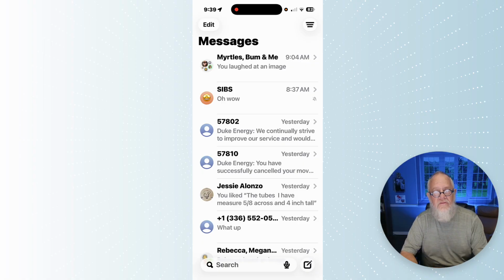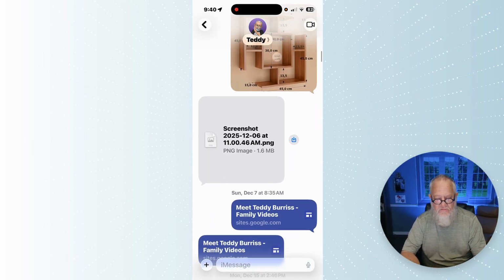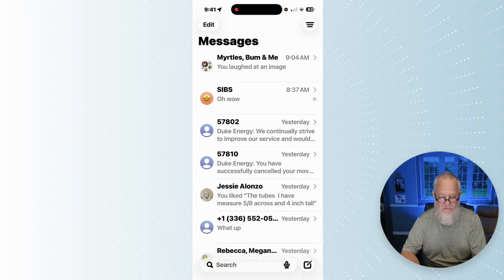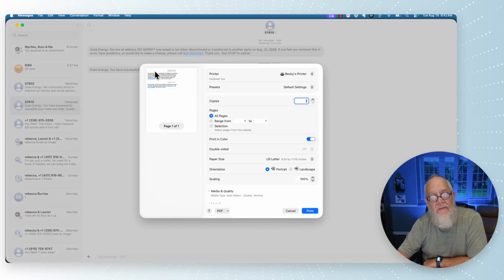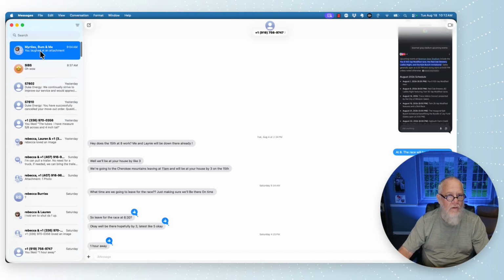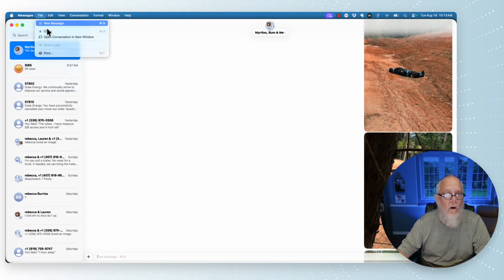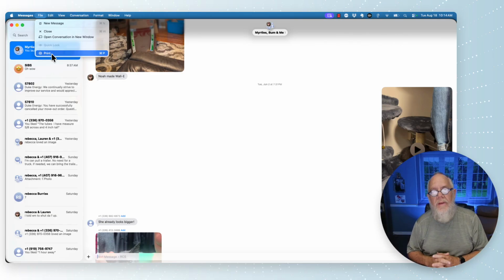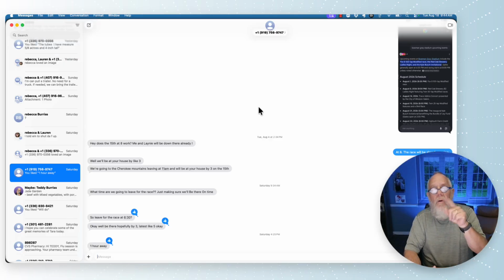Can I print my iPhone or Android CellPhone Text Messages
Need to save text messages from your phone? Learn how to print text messages from iPhone or Android devices. SPOILER: You can't do as much as you may want to.

This guide provides clear instructions on how to print text messages from your iPhone. There is no good answer for printing text messages from your Android